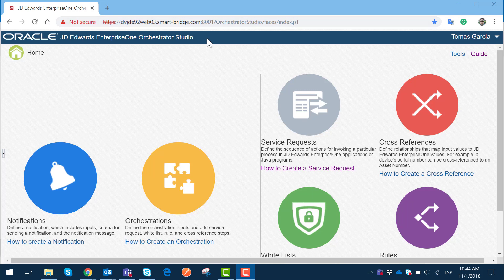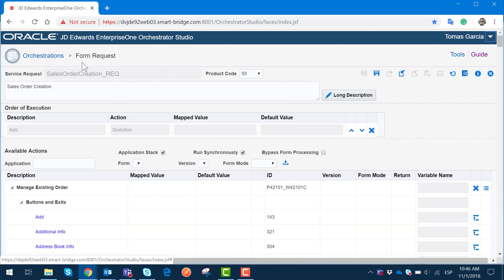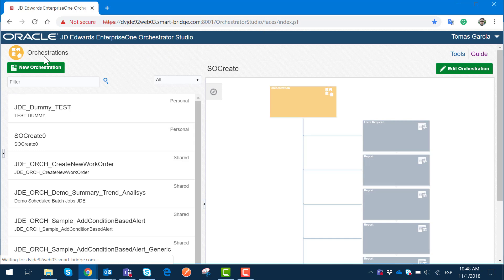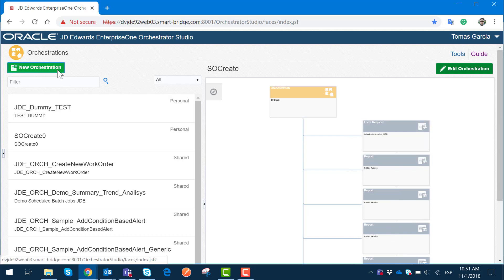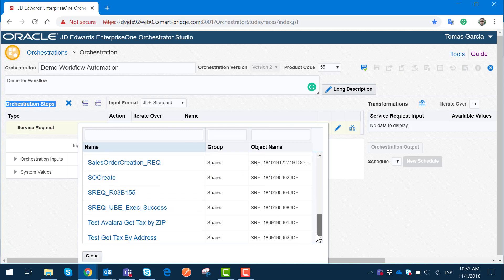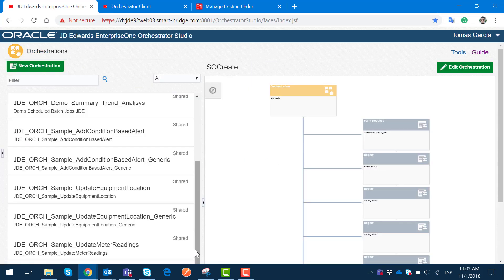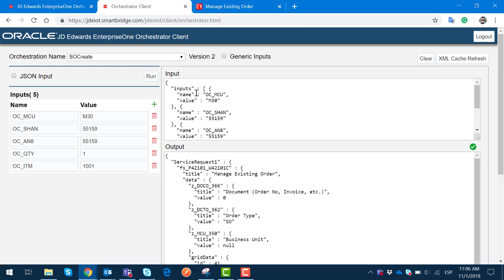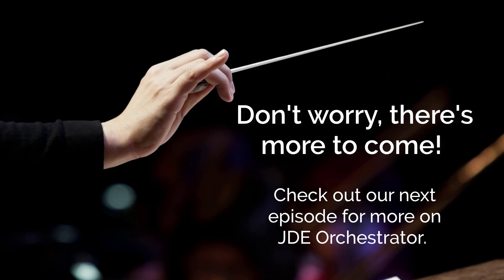JD Edwards EnterpriseOne Orchestrator - Orchestration and Workflow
The workflow creation tool allows us to execute various steps inside of an Orchestration, which can also accommodate multiple request types. In this video, we will generate only two types of requests, a service request to call a JDE form application, and a message requests to submit an email once the workflow is complete.

A basic workflow created in the Orchestrator studio can include different rules that trigger a customized step by step process. An example of this may be to run a backup process in case a report executions fails, or submit an email once an execution is completed. The basic workflow functionalities can be customized to generate advanced work flows, and can help us automate quite complex processes with the current Orchestrator studio version.